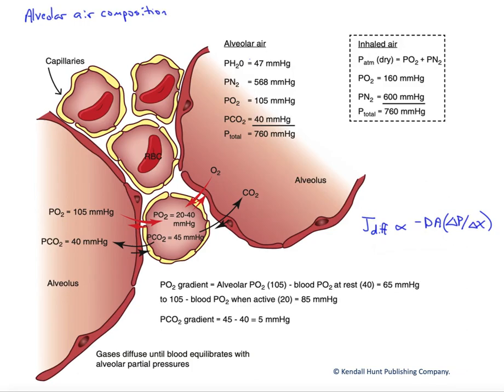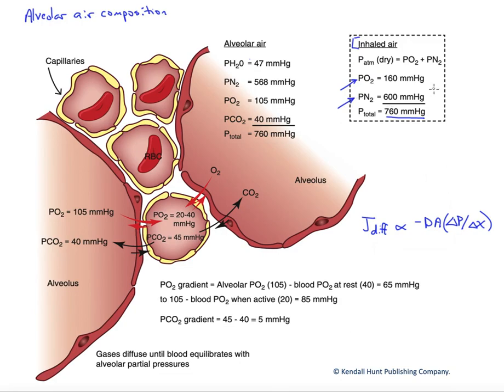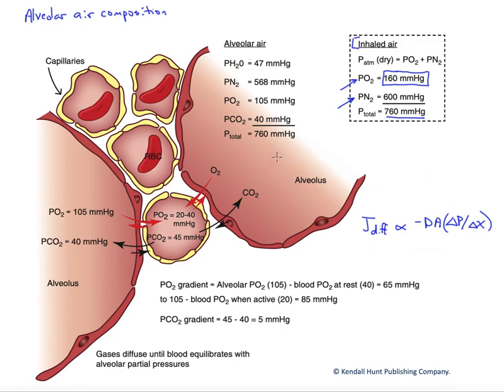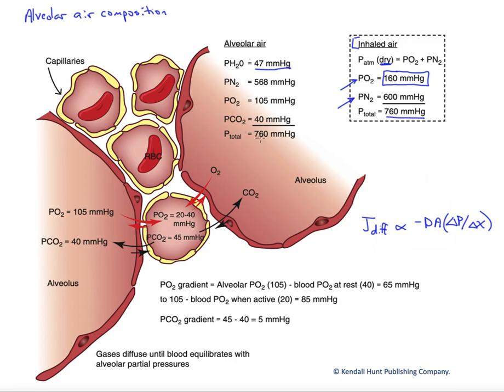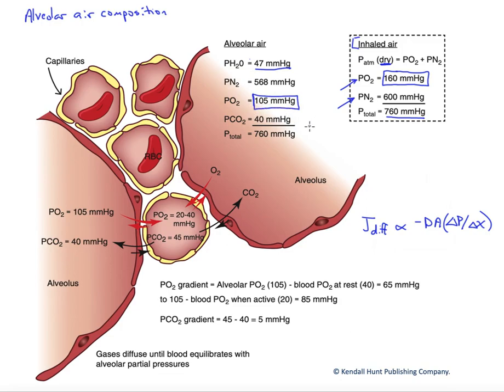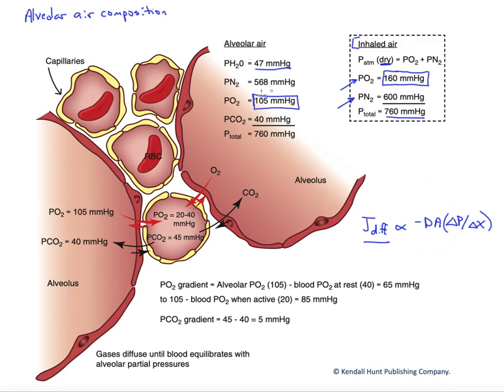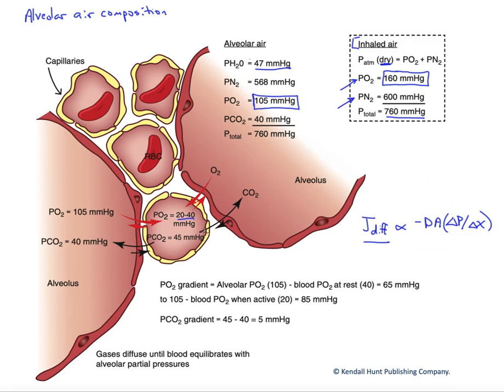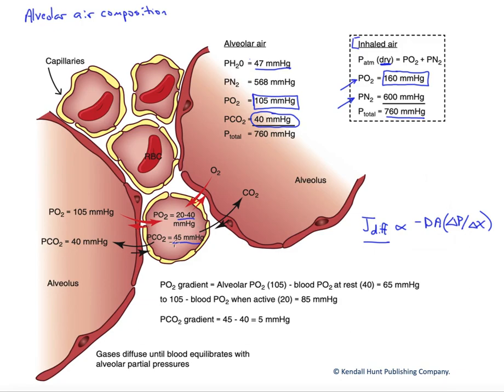Alveolar air gas composition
Here we discuss why alveolar has a gas composition so dramatically different from atmospheric air. This is related the the fact that we are tidal (bidirectional) ventilators and has implications for diffusion as this composition, relative to that of blood, is critical to maintaining appropriate gas exchange.